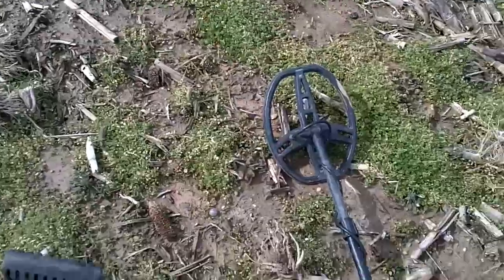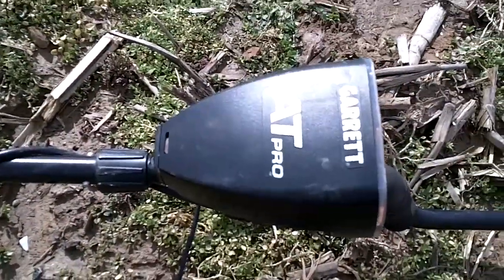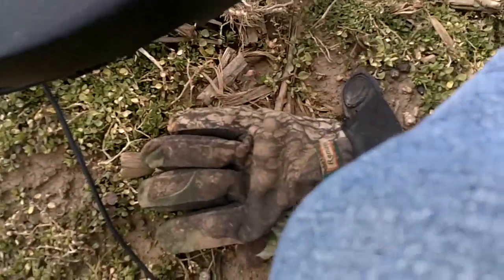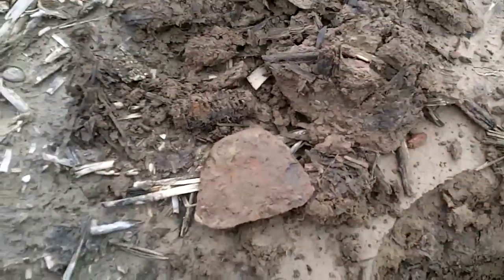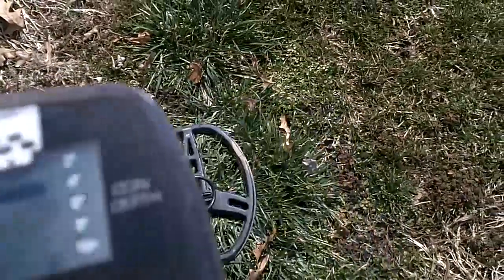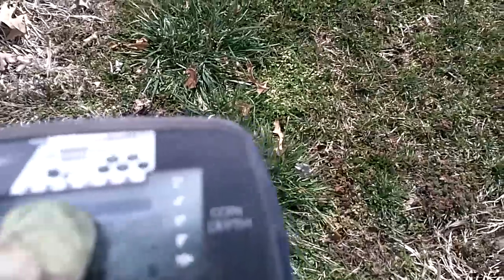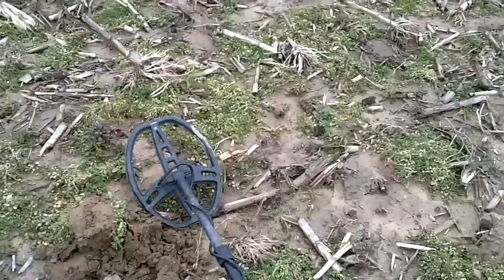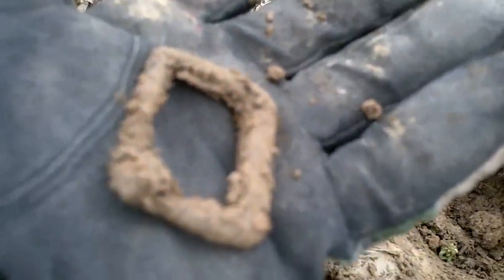tags metal detecting adventures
spring fling and not much of nothing.